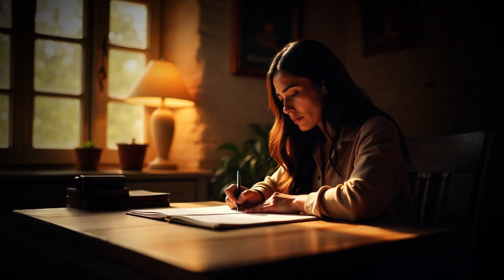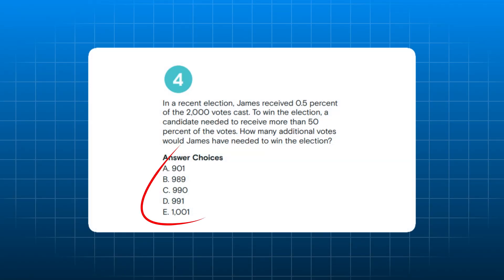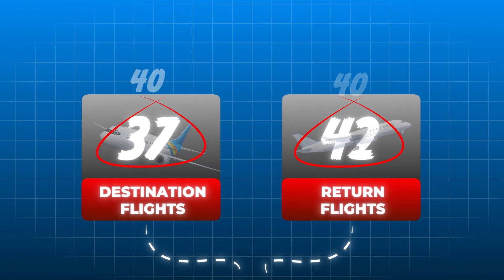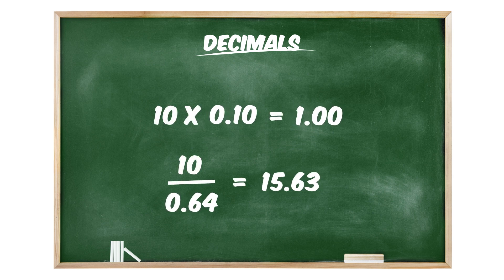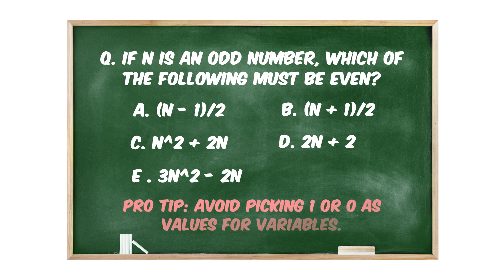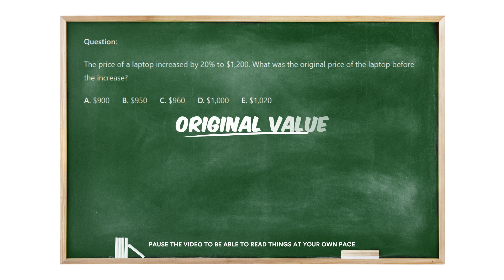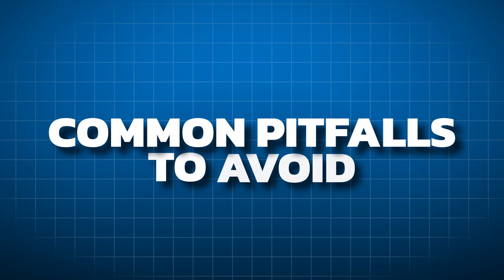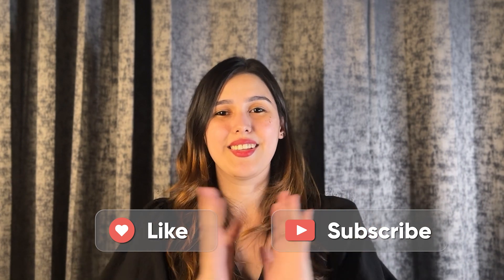How to 10X your speed and accuracy | Crush GMAT in 2025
In this video, we’ll cover essential mental math tips and tricks to help you save time, avoid errors, and ace the GMAT Quant section. You’ll learn practical strategies to handle calculations without a calculator, improve your number sense, and make estimation second nature.

📣 Attend GMAT Club Admit Weekend, Saturday, Dec 14. How to Pick the Best BSchool, Scholarship Negotiation, Financing Options, Visa Strategies, and more..

🔢 Why Mental Math Matters: The challenges of no calculator and how to adapt.
🧮 Key Strategies:
1️⃣ The Game of Estimation
2️⃣ Developing Number Sense
3️⃣ Plugging Numbers for Variables
4️⃣ Quick Percentage Tricks
5️⃣ Memorizing Squares & Advanced Arithmetic
🎯 Common Pitfalls: Mistakes with negative numbers, units, and tricky traps.
💪 Pro Tip: Practice is your best friend—make mental math part of your daily routine.

🎯 Key Takeaways:
✅ Use estimation when possible.
✅ Understand patterns in fractions, decimals, and percentages.
✅ Memorize key arithmetic tools like squares and percentages.
✅ Practice with real GMAT-style questions.

📘 Recommended Practice Materials:

Manhattan Prep GMAT Strategy Guides
Official GMAT Practice Exams

💬 Try This Practice Question:
If n is an odd number, which of the following must be even?
A. (n - 1)/2
B. (n + 1)/2
C. n² + 2n
D. 2n + 2
E. 3n² - 2n

V.C Selbi Allaberenova